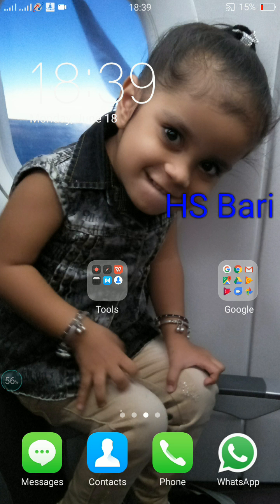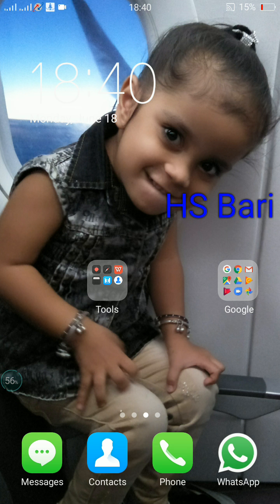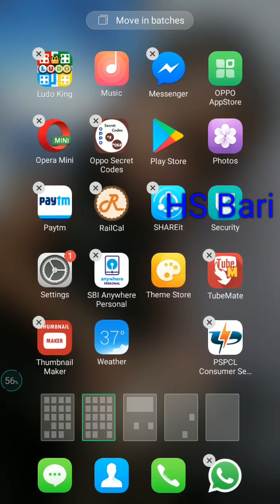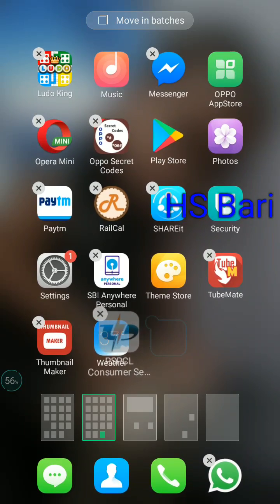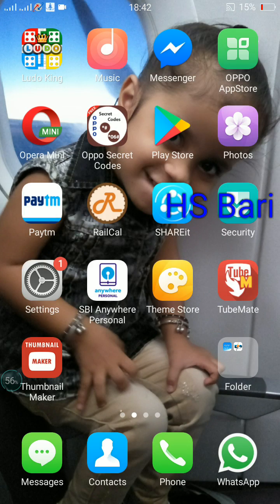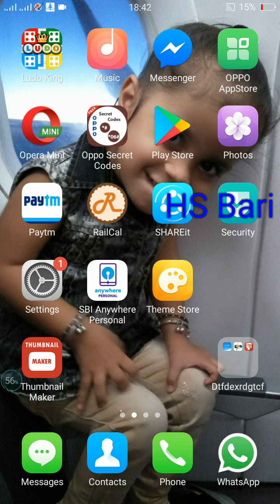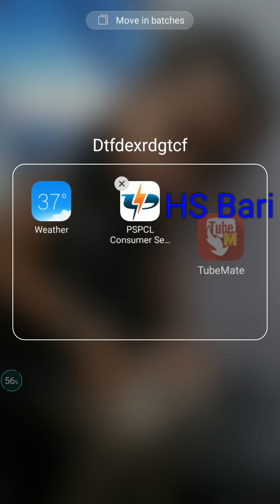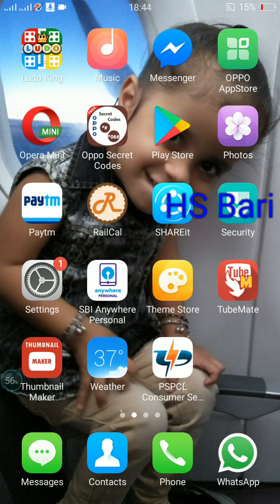how to make folder of apps in oppo a57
In this Tutorial it was clearly showed how to create and remove a folder in OPPO mobile